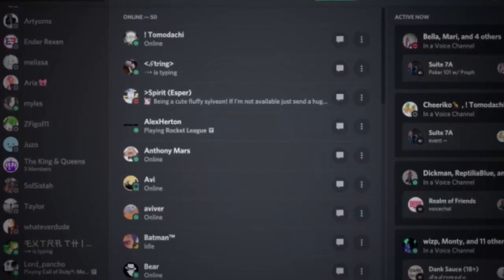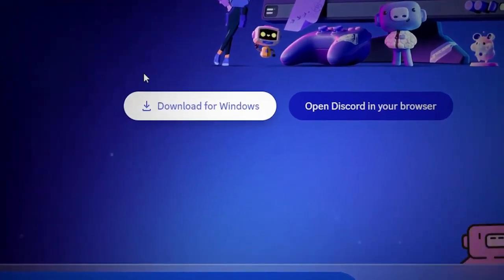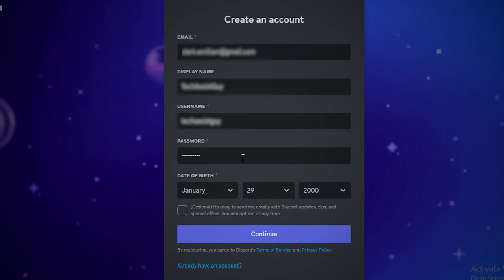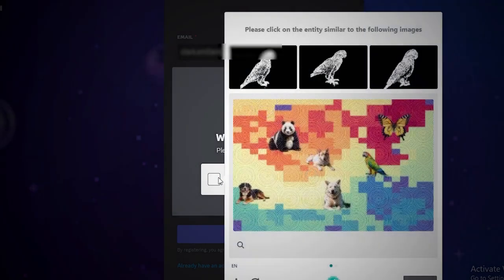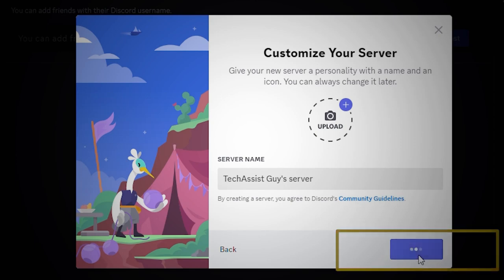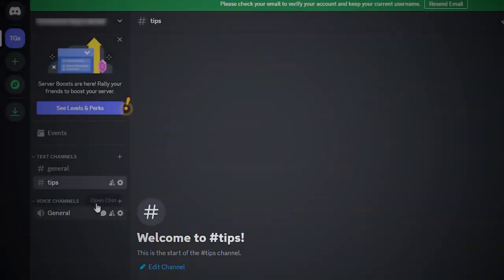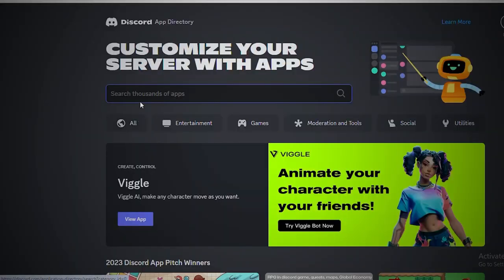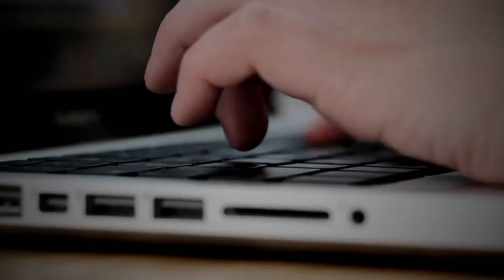How to Setup a Discord Server 2024 The ULTIMATE Discord Setup Tutorial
how to setup a discord server
discord server template

how to setup a discord server for a community how to setup a discord server on mobile how to setup a discord server for gaming
how to setup a discord server with bots how to setup a discord server for youtube
how to setup a discord server 2024
how to setup a discord server for friends
how to setup a discord server with bots on mobile how to setup a discord server for a community 2024 how to setup a discord server aesthetic how to setup a discord server for streaming
how to setup a discord server roles
Q how to setup a discord server for twitch▀▀▀▀▀▀▀▀▀▀▀▀▀▀▀▀▀▀▀▀▀▀▀▀▀
📌Content Cover:

We, at Tech Zeel, always try to provide a solution related to trending challenges and help our viewers get all the best information about technology or troubleshooting.